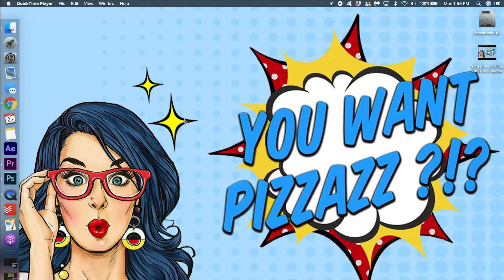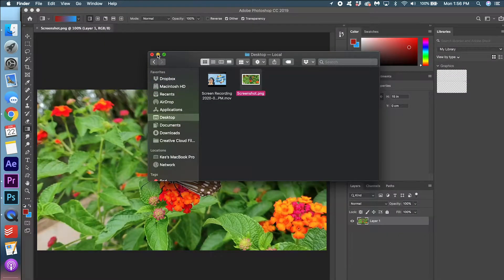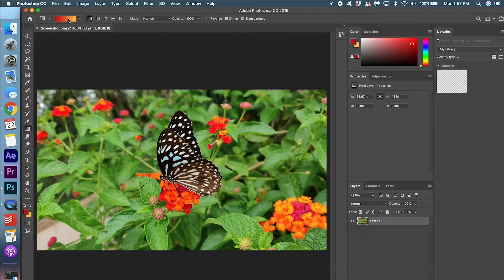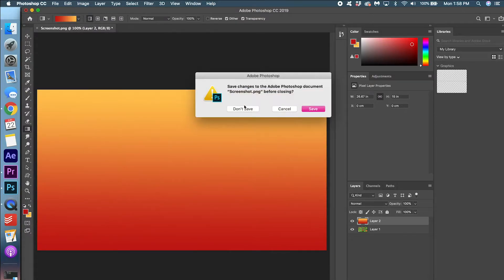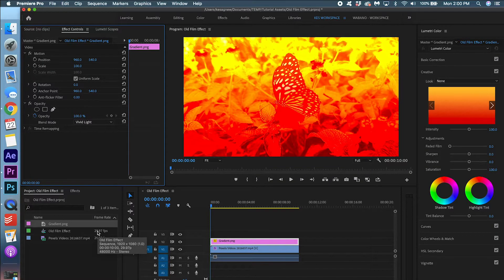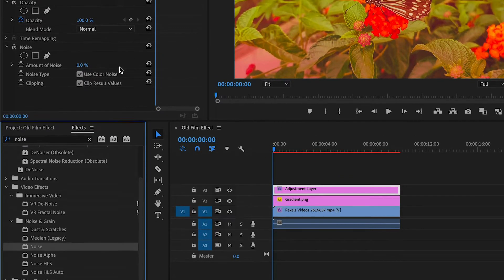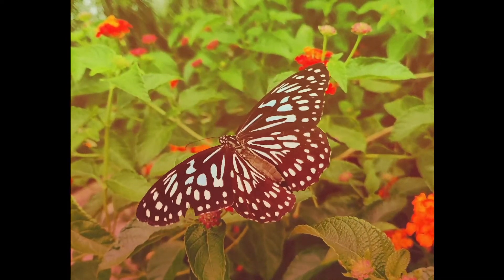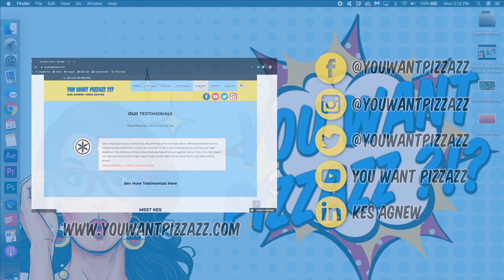Premiere Pro Colorgrading Tutorial | Super 8 Film Look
Create A Custom Super 8 Film Look in Premiere Pro!

Learn how to Add Grain, Create Custom Gradient Overlays, and Crop your Video to make it look like Old Film!